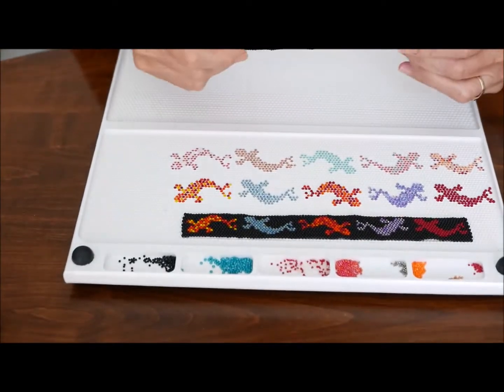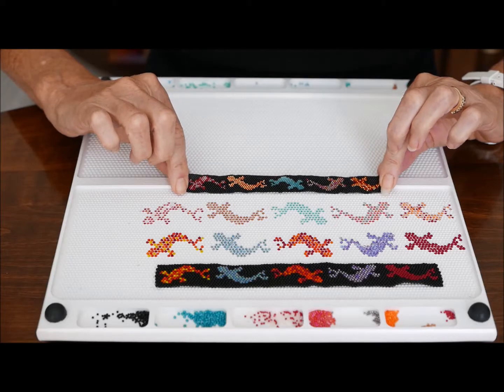Size of the finished beading product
Gain an understanding of designing on the OGees Board in different bead sizes and the size of the finished product.